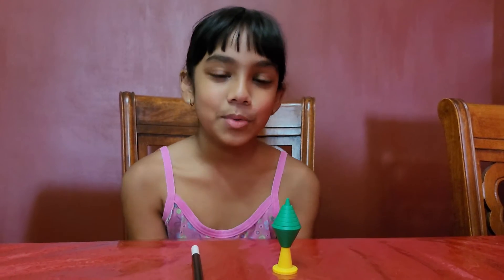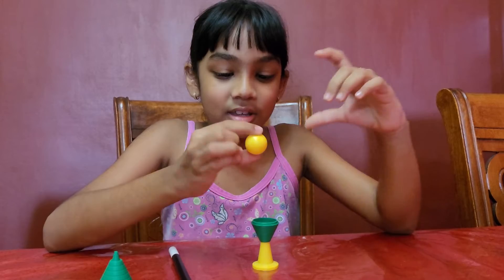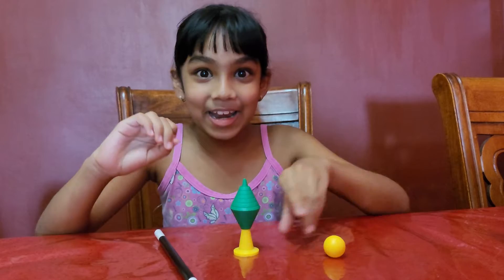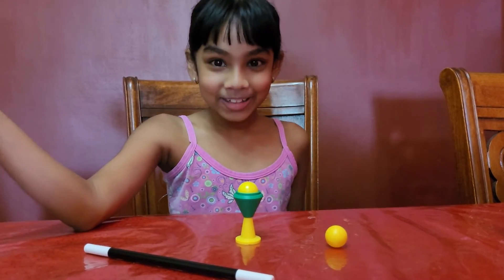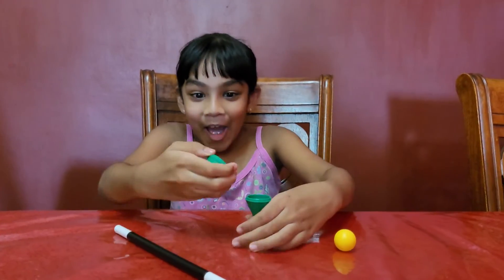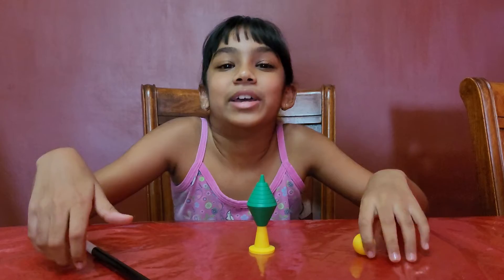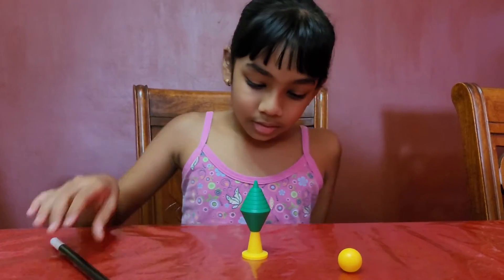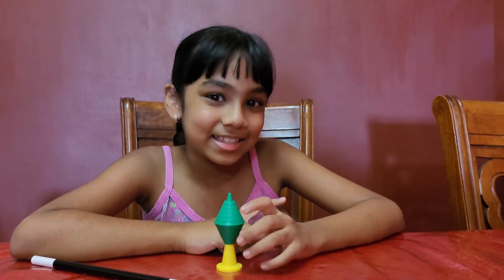Magic ball trick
how did I make the ball disappear and reappear?